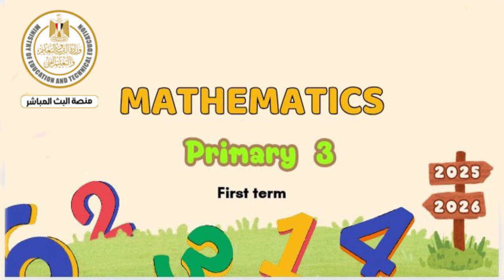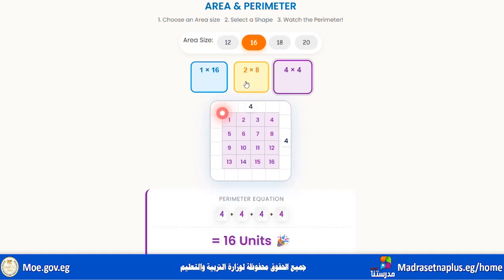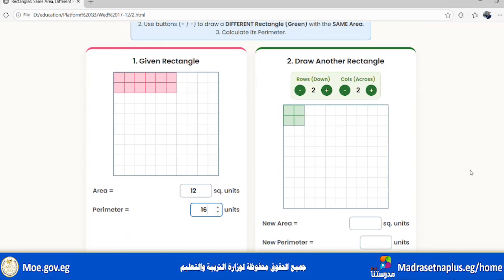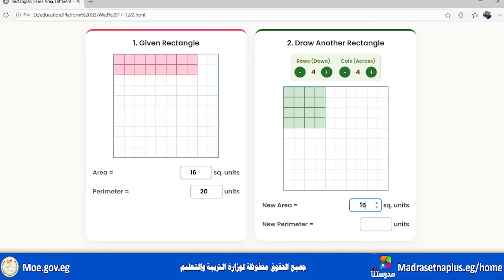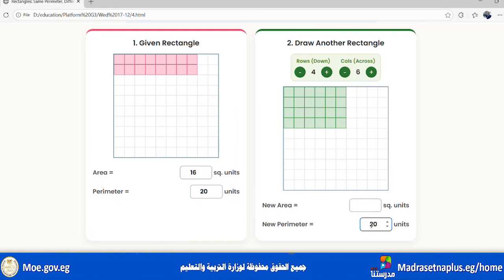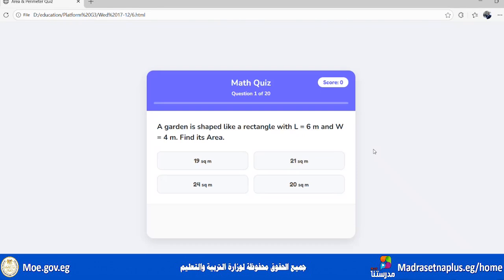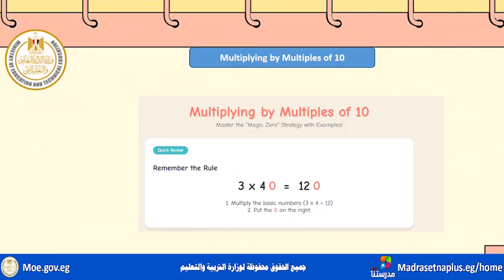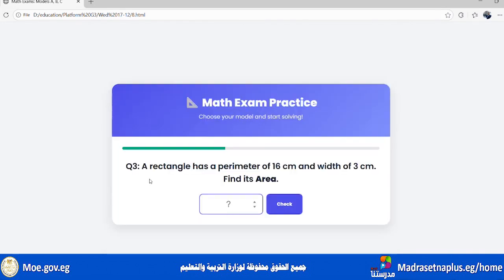Math Primary3-Lesson6 Different Areas for the same perimeter_Lesson 7 Applications on...،Lesson 8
Math Primary3- chapter5-Lesson5 -Different perimeters for the same Area ـ Lesson6 Different Areas for the same perimeter ـ Lesson 7 Applications on perimeter and Area - Lesson 8 Multiplying by Multiples o.